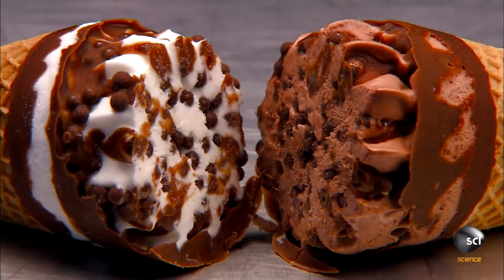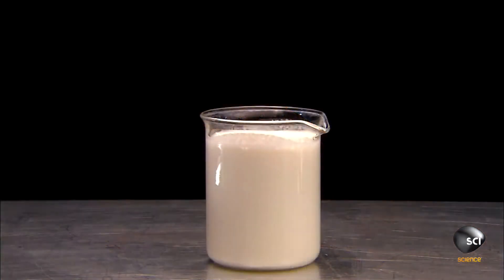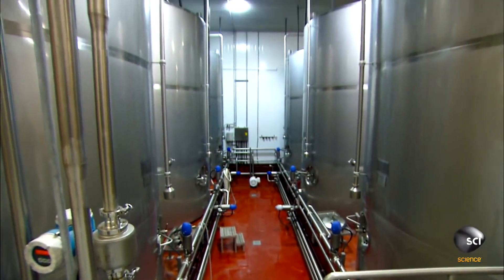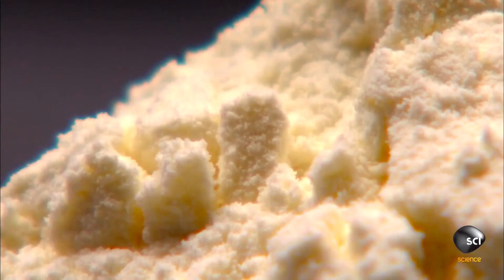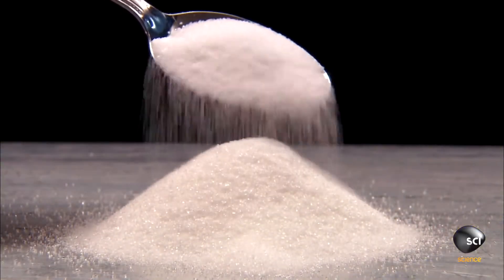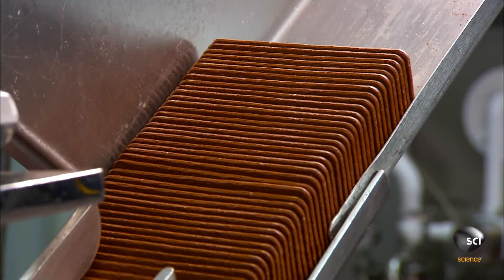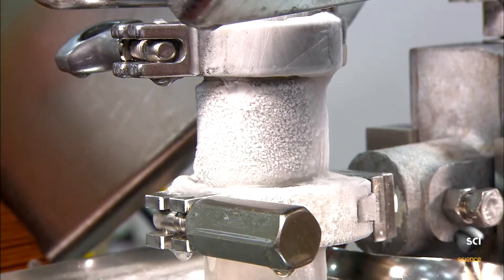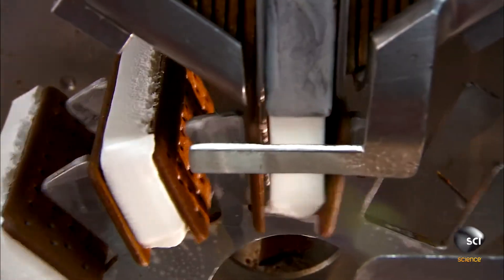Ice Cream Voice Over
Dustin's try at voice over work